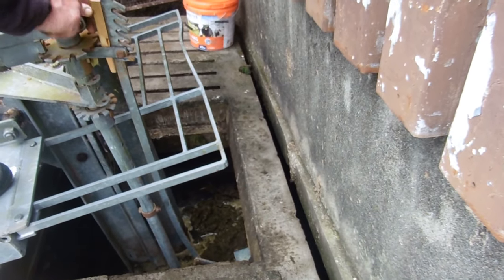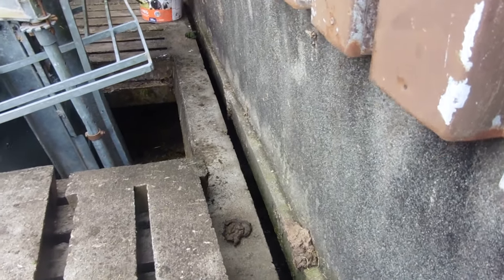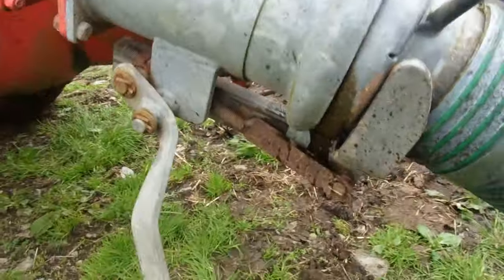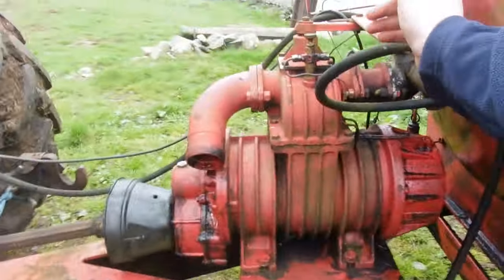SLURRY SPREADING TO GROW SOME GRASS!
In todays video we spread some slurry on a field that we had some cows on for a few weeks and they ate it tight so the slurry should get a bit of grass growing on it!